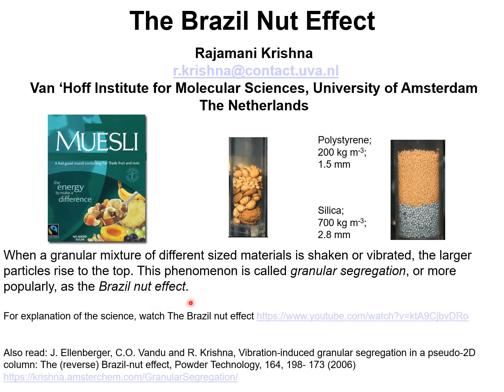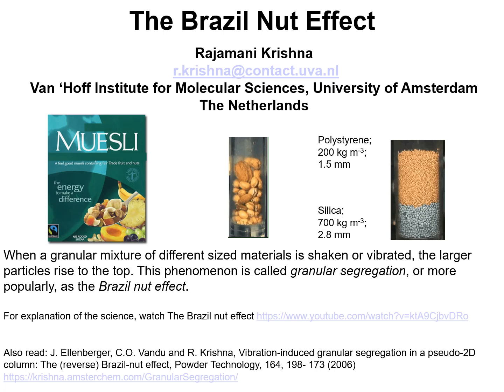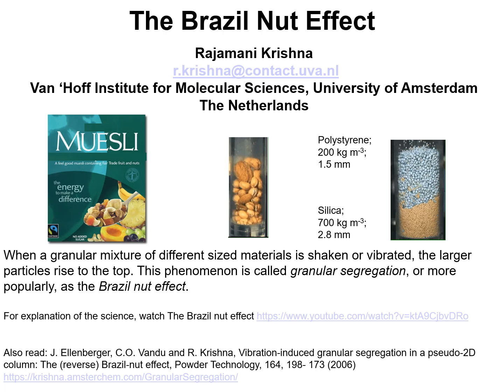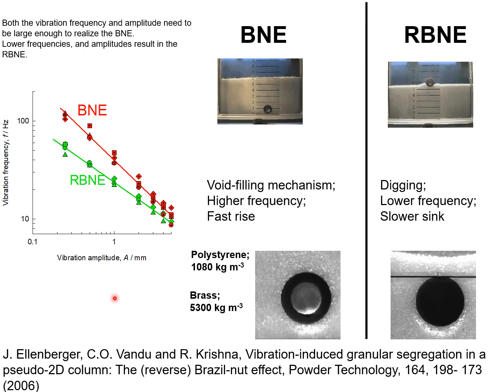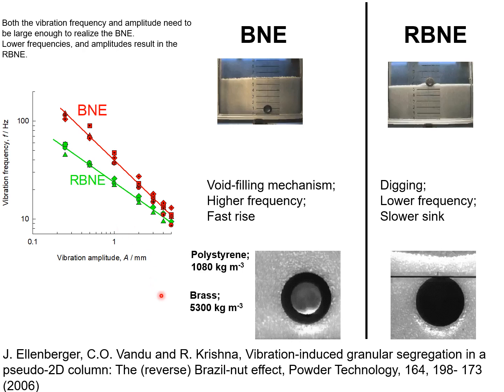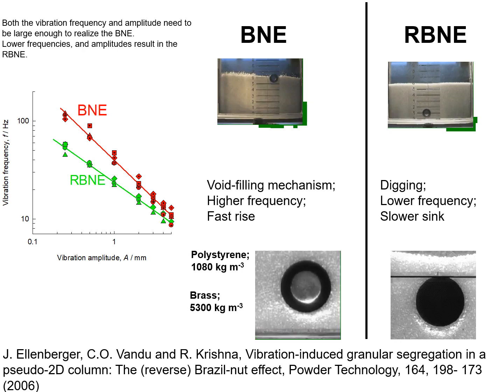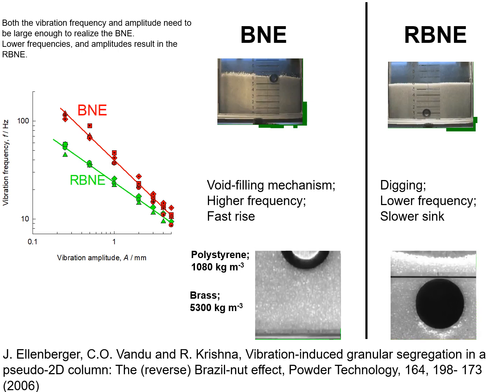Granular Segregation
This presentation is a tribute to Dr Jürg Ellenberger, (born 2 January 1949, Burgdorf, Switzerland; Died: 25 January 2023, Haarlem, The Netherlands). Jürg was the Laboratory manager of my research group at the University.  He was awarded the degree of Doctor of Philosophy for his contributions to bubble column hydrodynamics.  This presentation focuses on the influence of granular segregation, also termed the Brazil nut effect.
When a granular mixture of different sized materials is shaken or vibrated, the larger particles rise to the top. This phenomenon is called granular segregation, or more popularly, as the Brazil nut effect.
Also read: J. Ellenberger, C.O. Vandu and R. Krishna, Vibration-induced granular segregation in a pseudo-2D column: The (reverse) Brazil-nut effect, Powder Technology, 164, 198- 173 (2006)